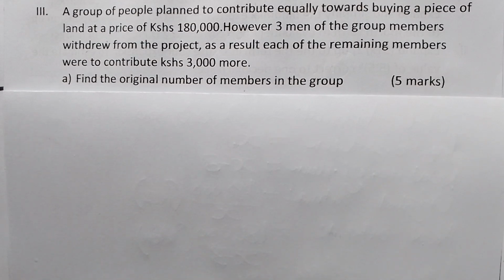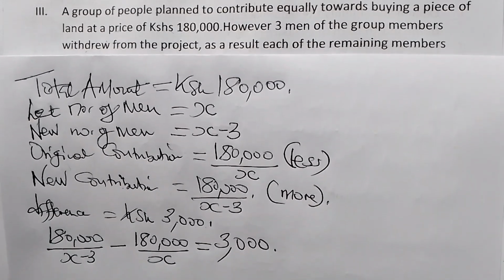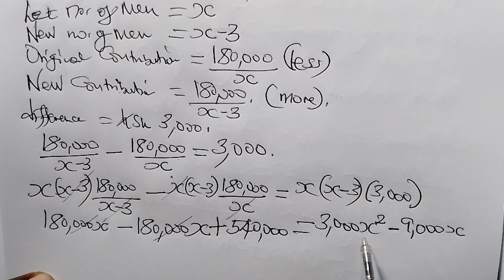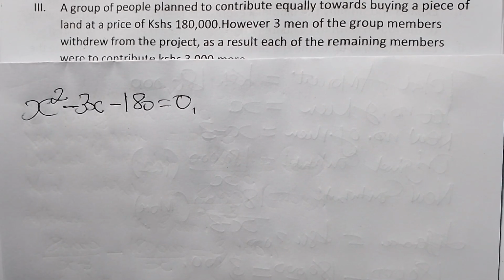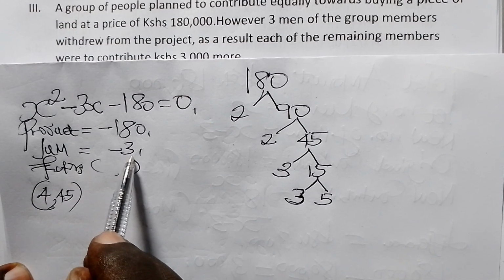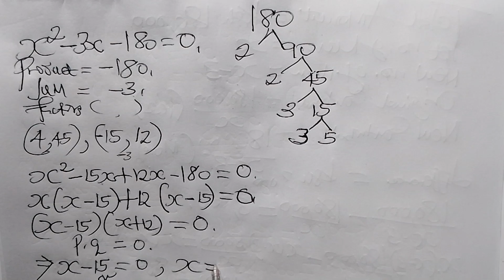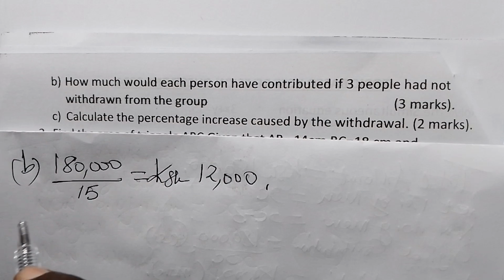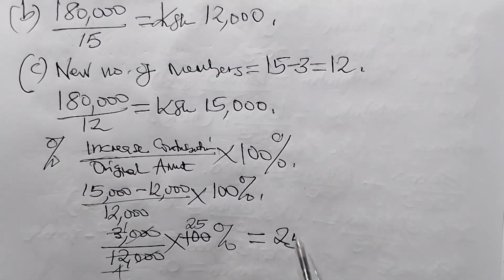QUADRATIC WORD PROBLEM